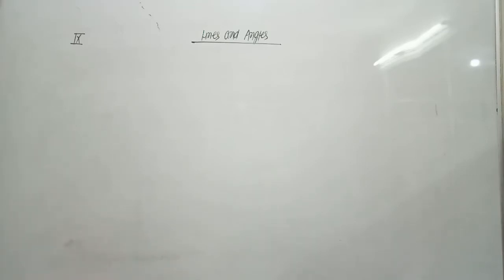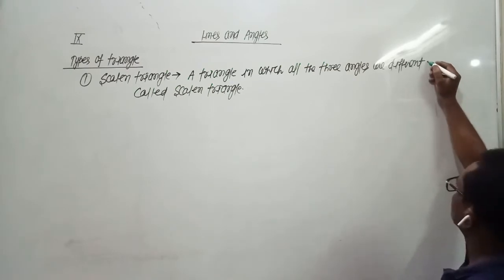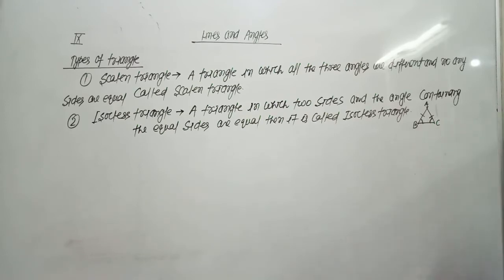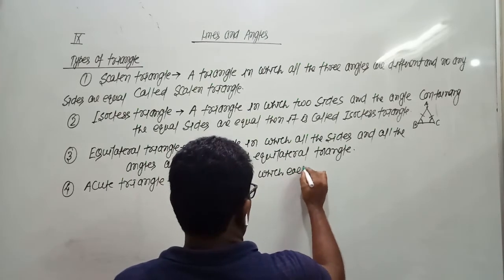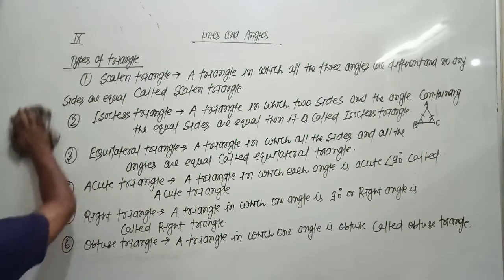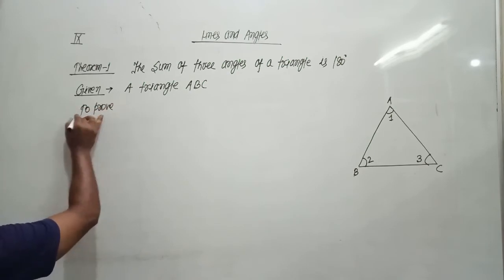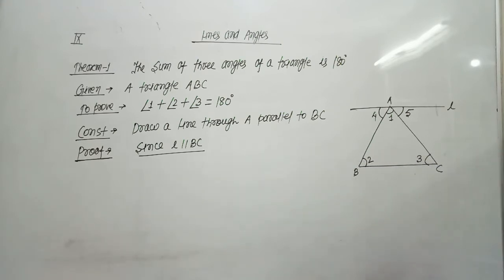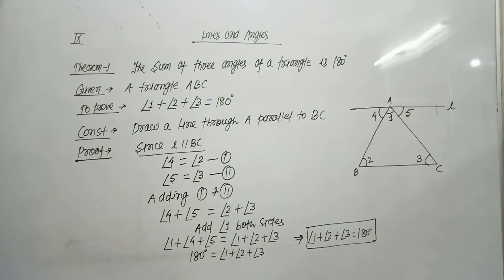Lines and Angles | Part 10 | Class 9th Mathematics